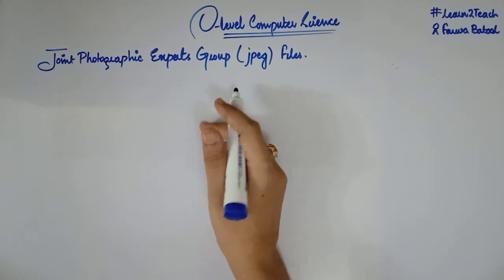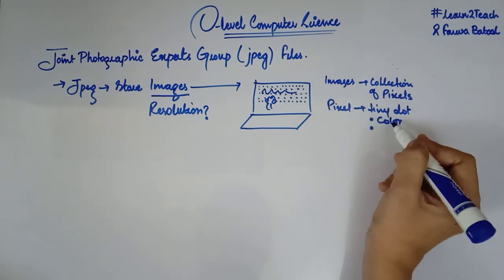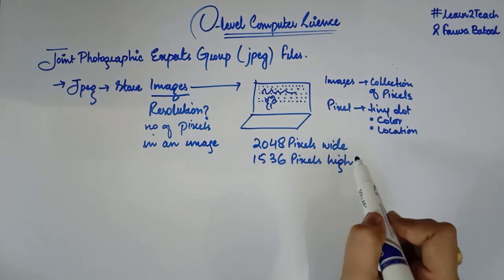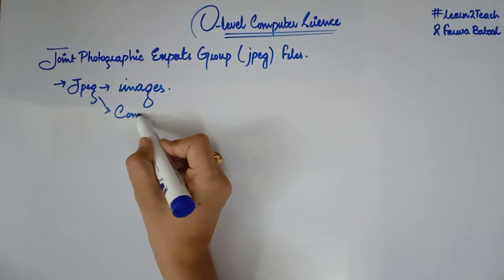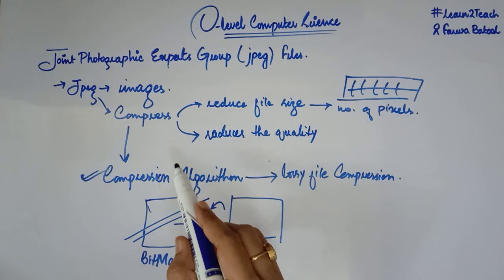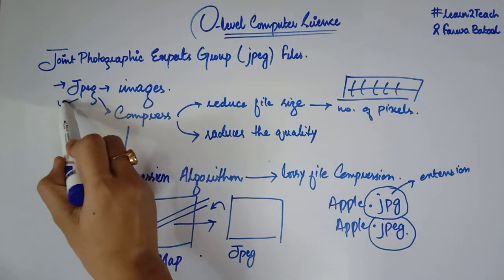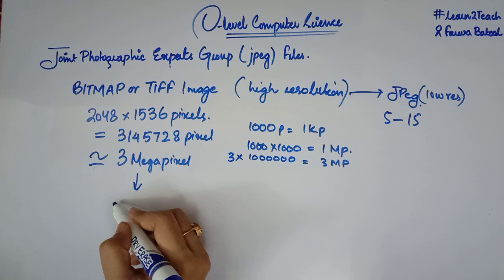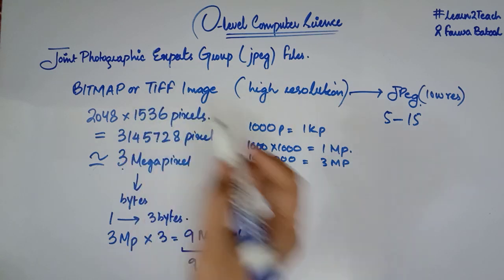Data Storage - Joint Photographic Experts Group (jpeg) Files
Hello Students!!

In this video let's understand the concept of Joint Photographic Experts Group (jpeg) File Format.